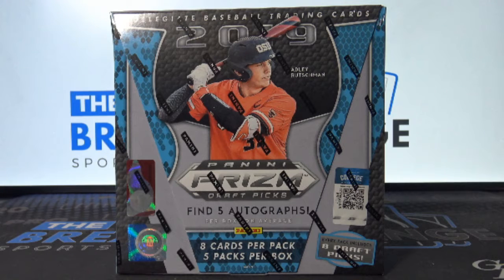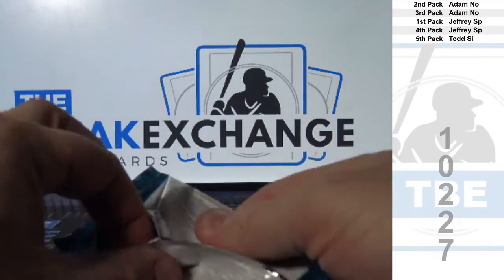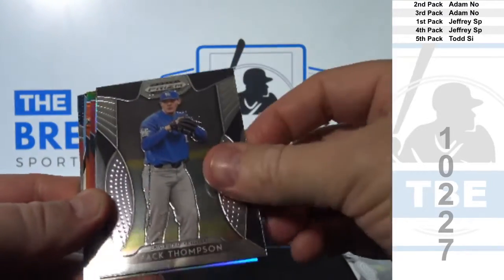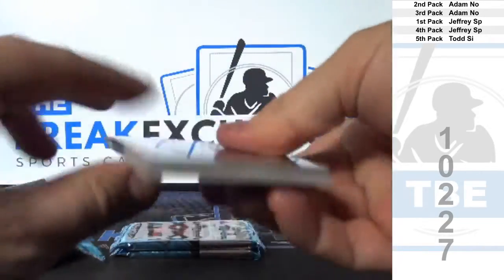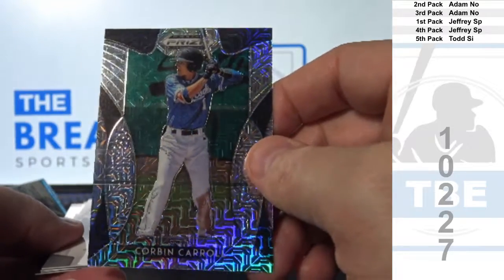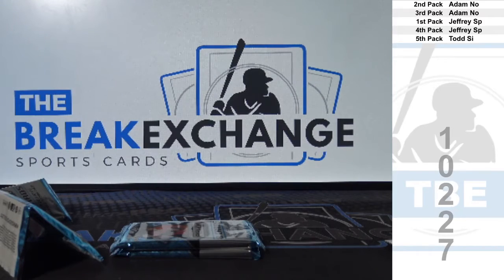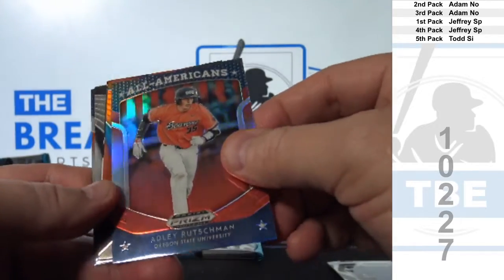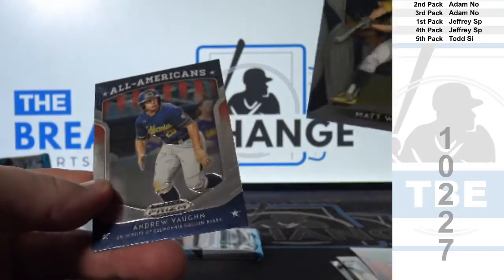1 Box of 2019 Panini Prizm Draft Picks Baseball (Break ID: 10227)